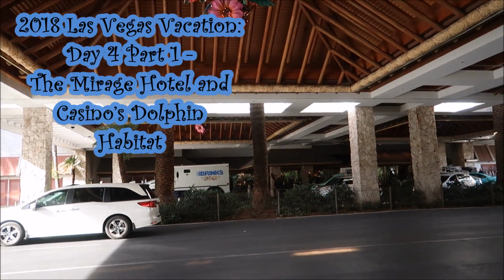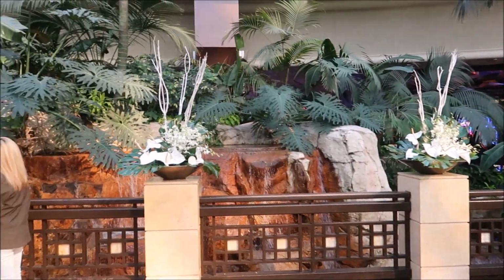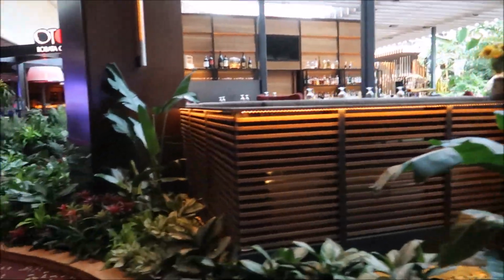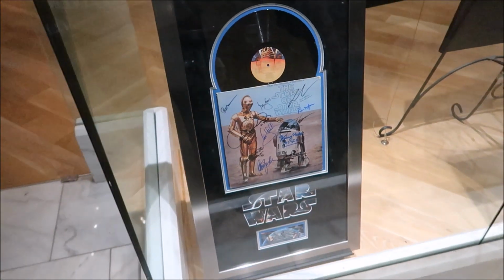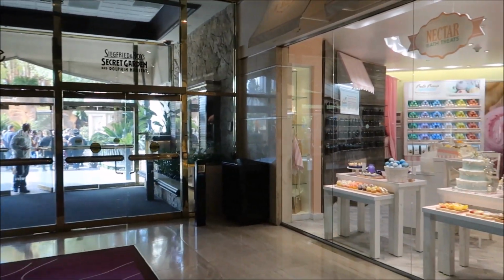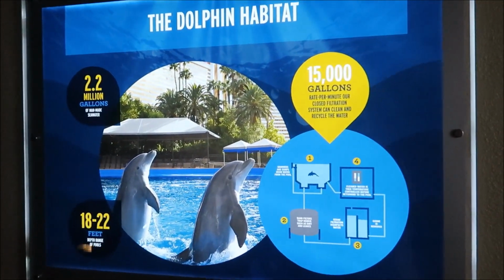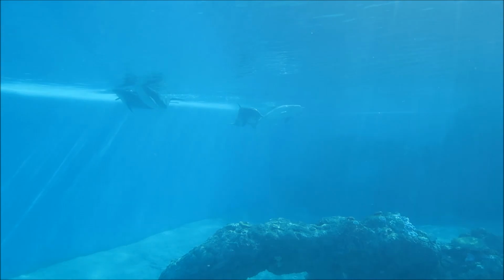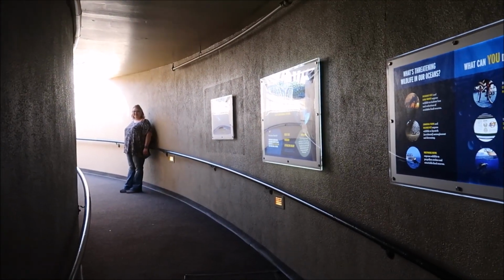The Mirage Hotel and Casino’s Dolphin Habitat - 2018 Vegas Vacation Day 4 Part 1 (5-8-18)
We start our fourth day of vacation checking out The Mirage Casino and Hotel.  The atrium looked spectacular, and we had a blast watching the dolphins.  Come join us, won't you?

Channels mentioned in todays vlog:
None